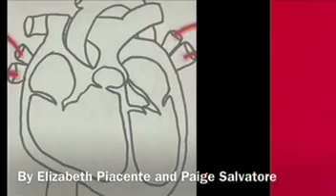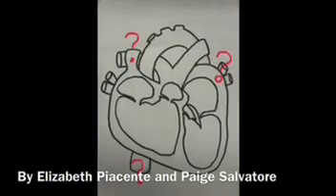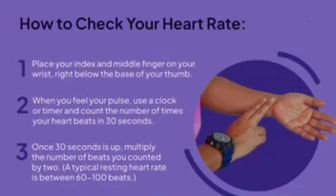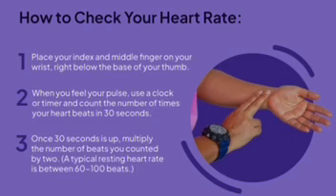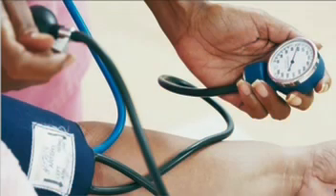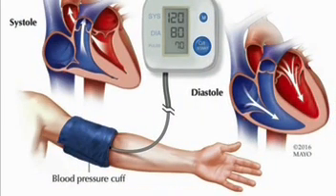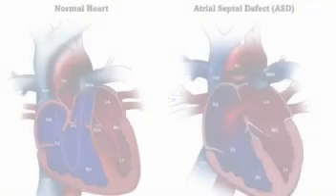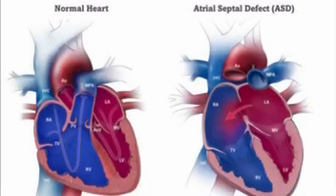Heart and blood pressure tutorial